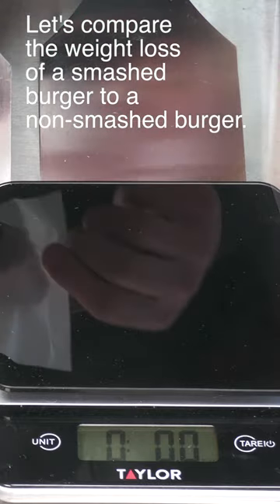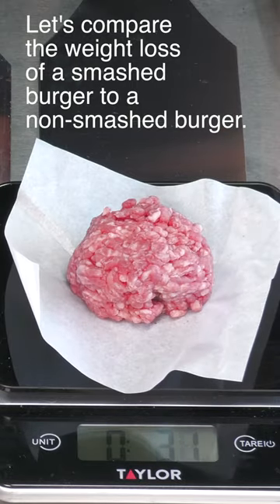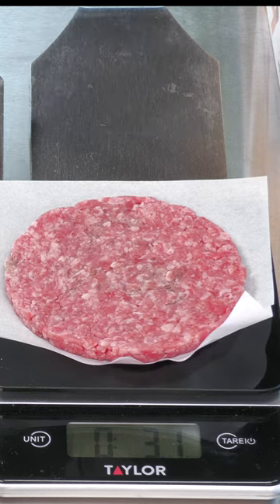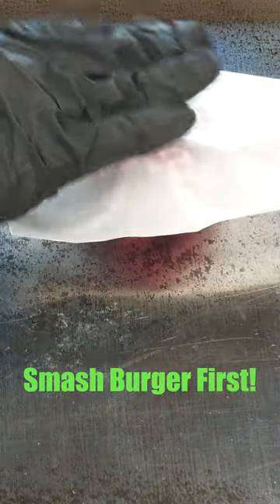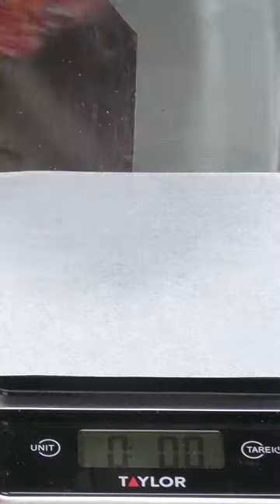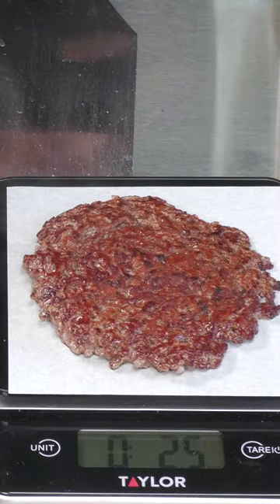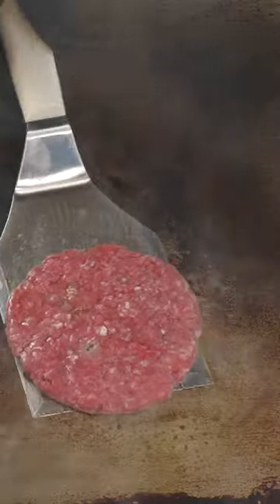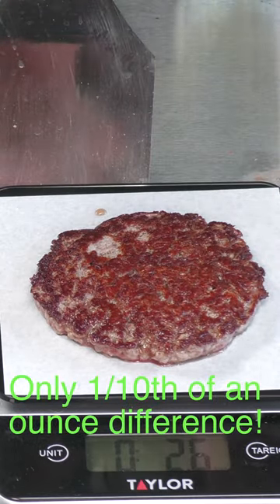You're NOT squeezing The Juice Out Of Smash Burgers! | Forget The Lies!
This video is PROOF that smashing a burger doesn't cause all of the juices to get squeezed out.  Plus, you can cook a smash burger as thick as you want.  It won't turn out dry and tough!
Send your requests here: ballisticrbbq@co x.net
Burger Gear Picks: